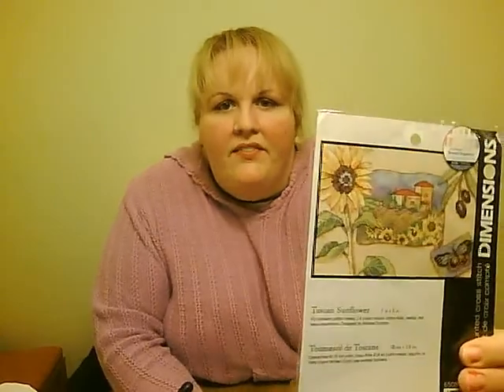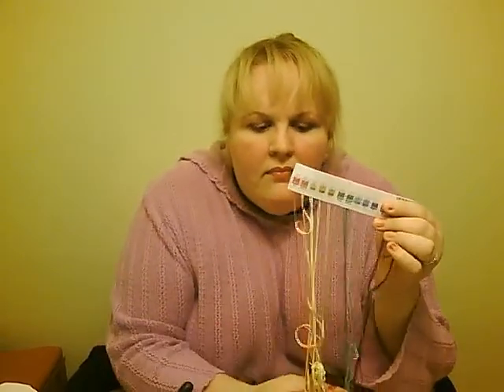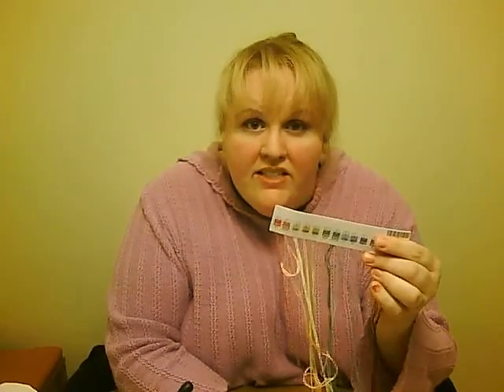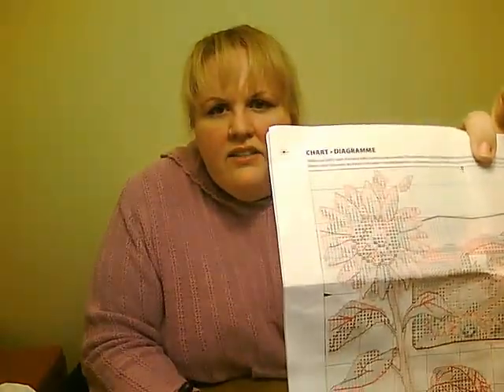Works in Progress: Tuscan Sunflower 1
Information and reviews on a current work in progress, the Tuscan Sunflower kit by Dimensions.